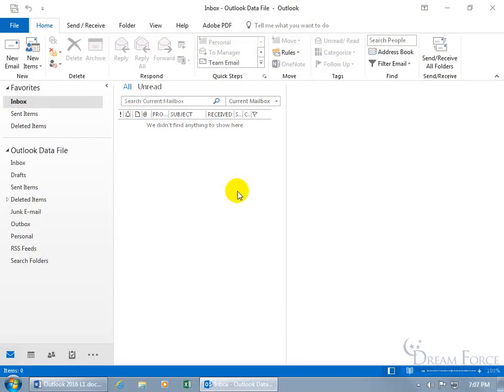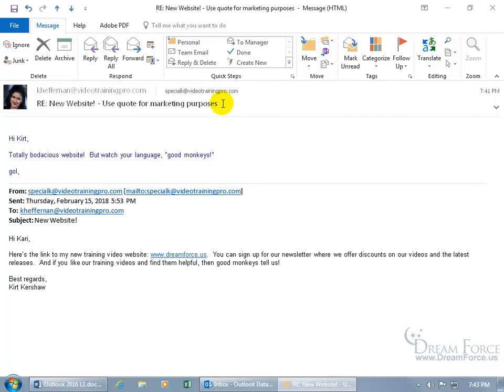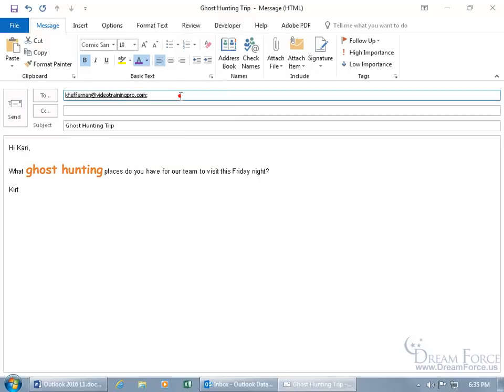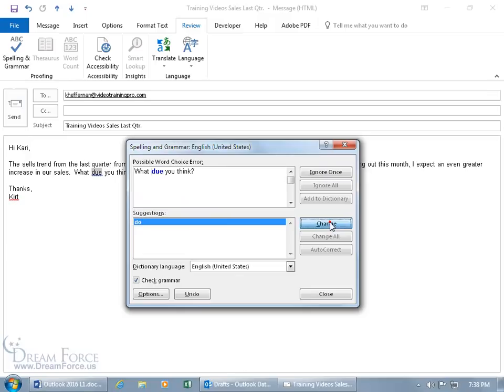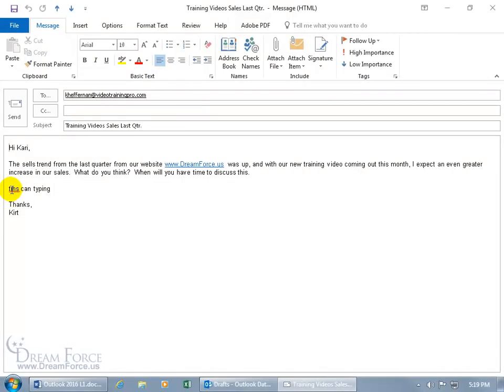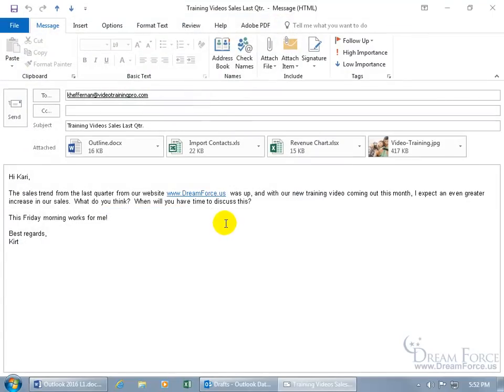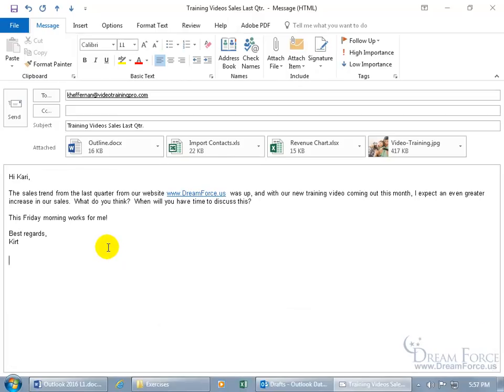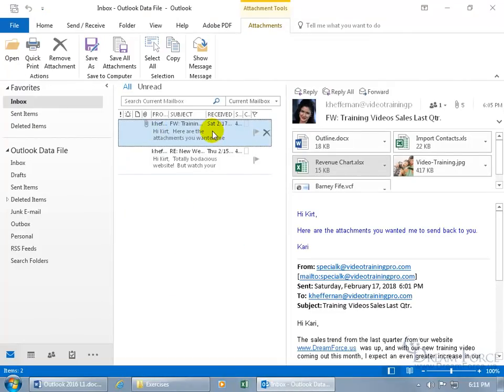Microsoft Outlook 2016 Tutorial for Beginners – How to Use Outlook Part 2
This is a Microsoft Outlook 2016 Basic Tutorial for beginners.  In this basic course Outlook video tutorial, you’ll learn how to resend previously sent email messages, edit Sent and Received email messages, format messages in HTML, Rich or Plain Text, check for spelling, grammatical or contextual errors, edit AutoCorrect, attach files and preview and save attached files, change the email’s page color, insert pictures and capture images, or screenshots, and how to user SmartArt to create engaging Processes, Structures and Organization Charts.

1. Resend Previously Sent Email Messages
2. Edit Sent and Received Email Messages
3. Formatting HTML, Rich and Plain Text Messages
4. Check Misspelled Words and Grammatical and Contextual Errors
5. AutoCorrect
6. Attach, Save and Preview Files
7. Change Page Color, Insert Pictures and take Screenshots
8. SmartArt